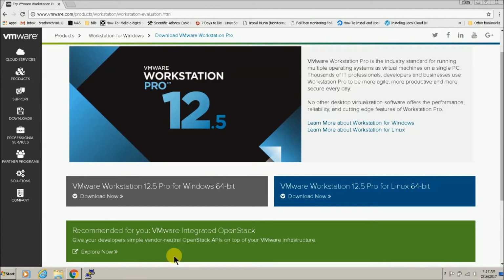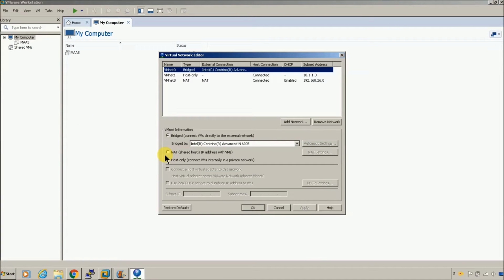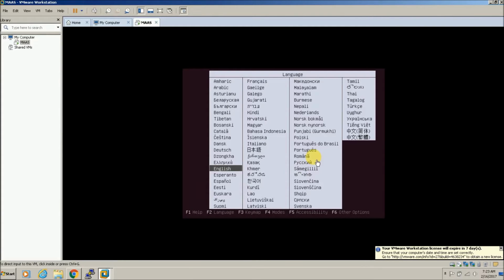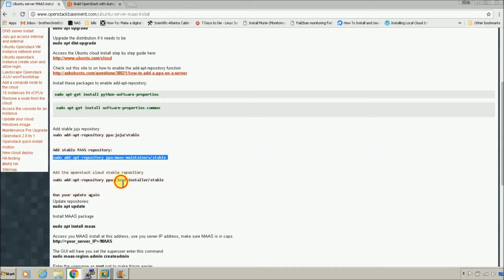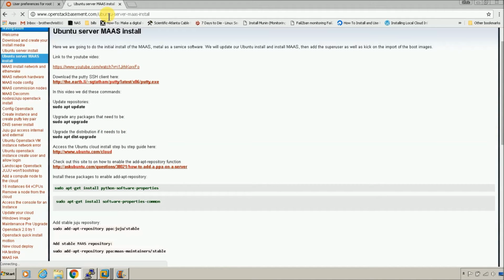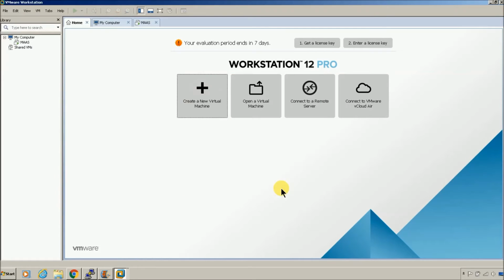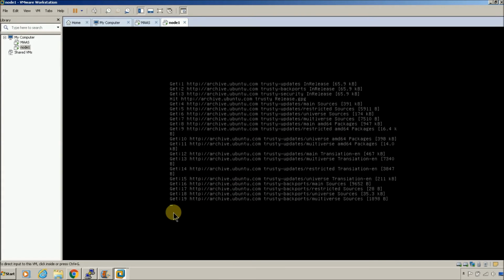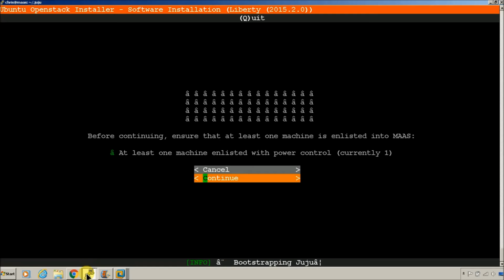Ubuntu MAAS Openstack install on VMware workstation